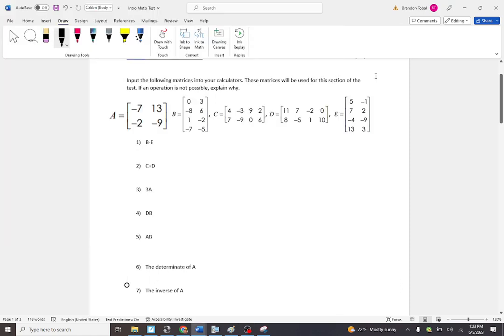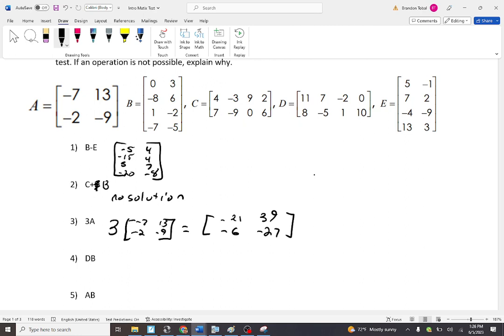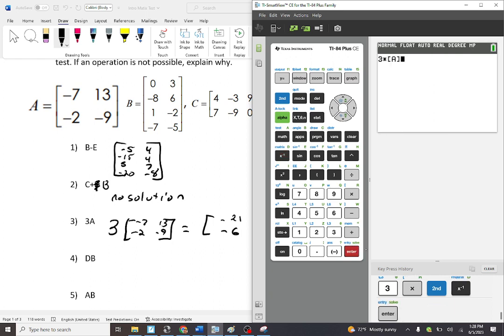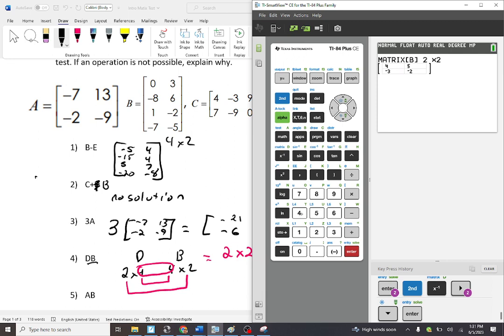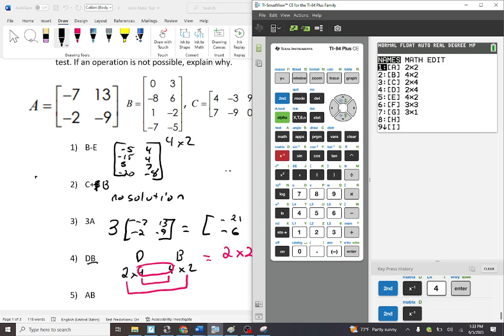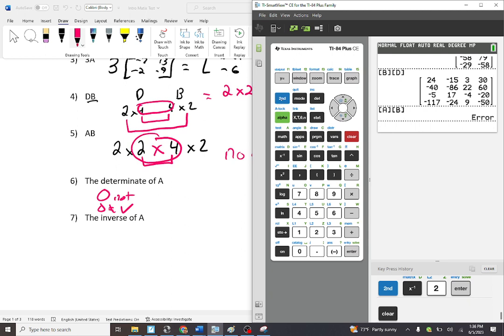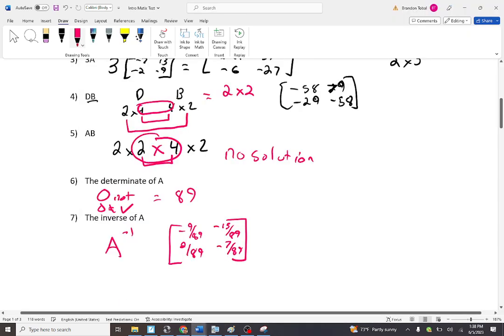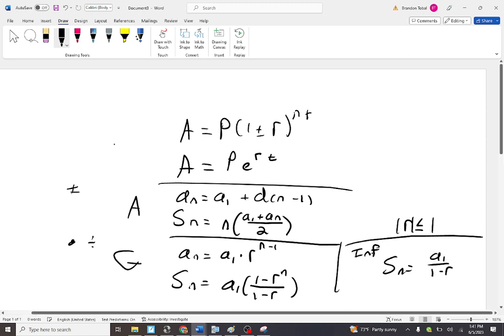Matrix Alg 2 Final